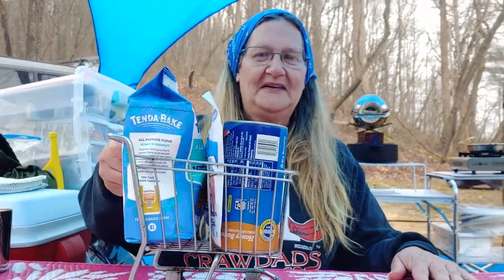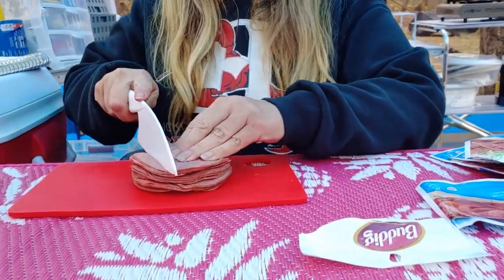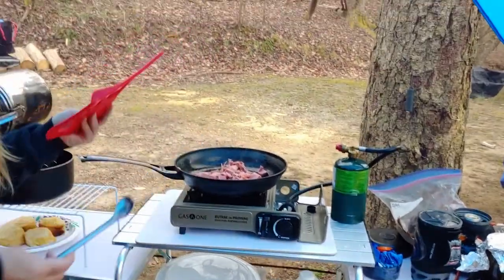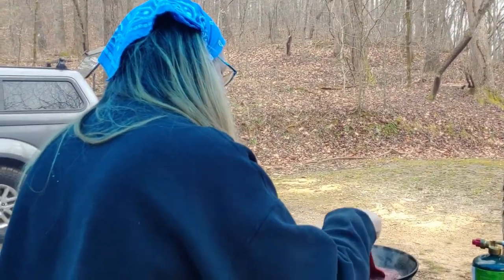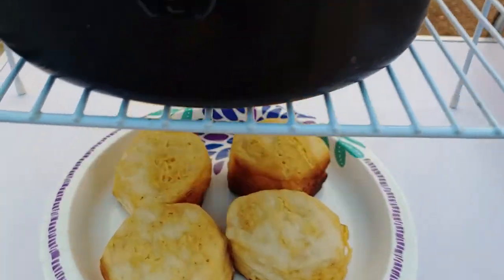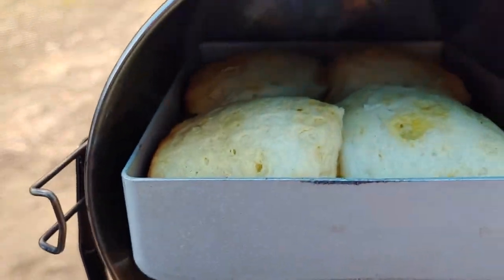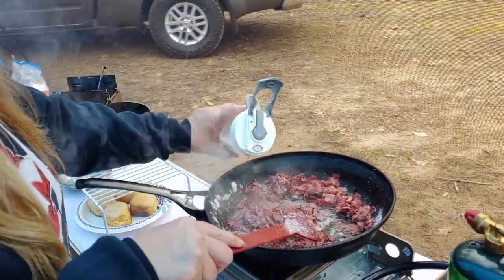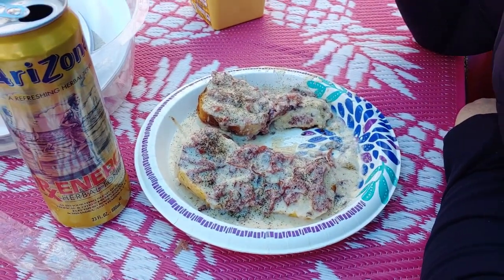Cooking At Camp Creamed Chipped Beef and Biscuits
today i made creamed chipped beef and biscuits at camp